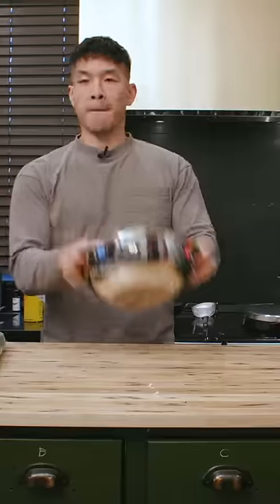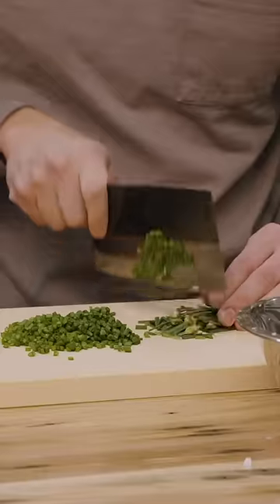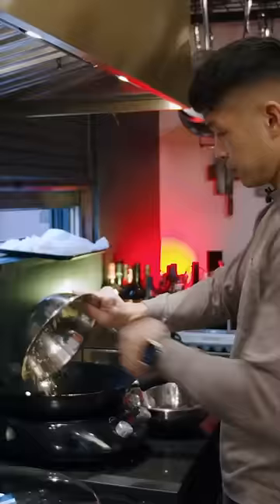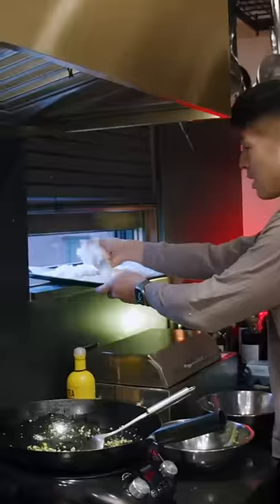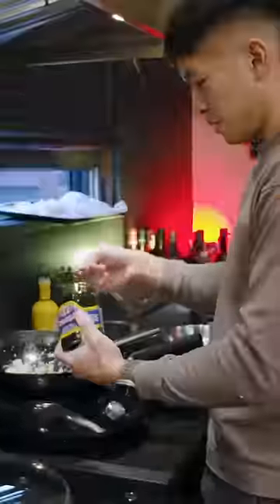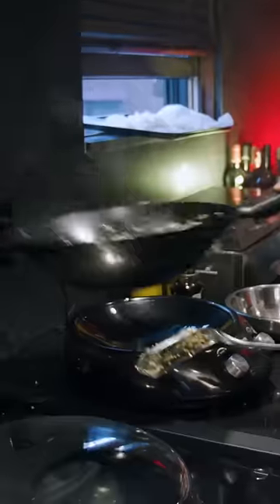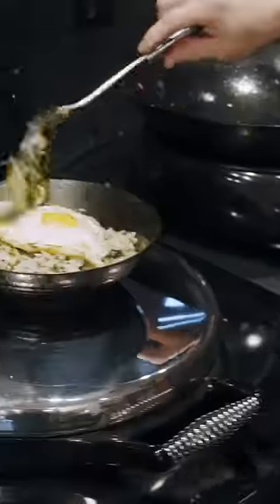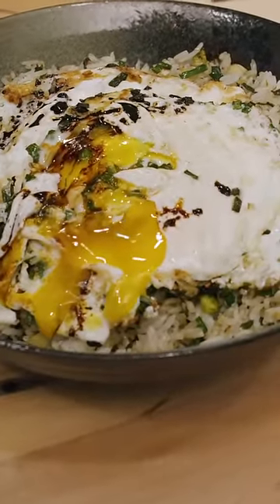You're not getting wok hei at home and that's perfectly fine